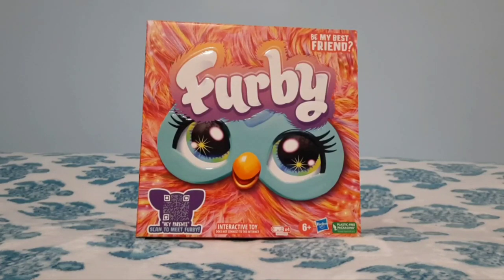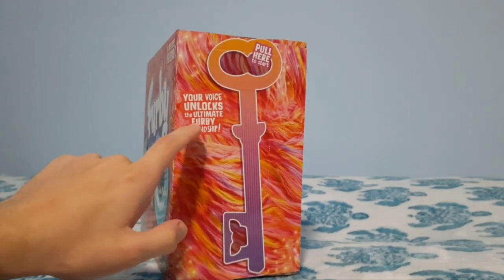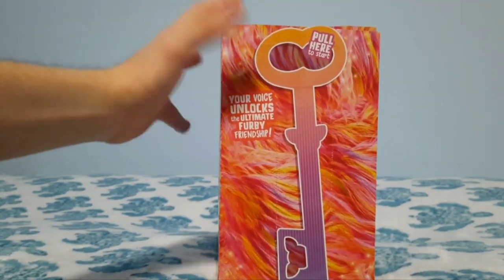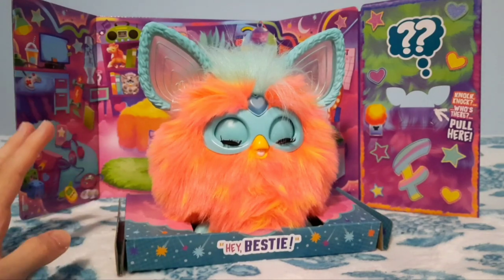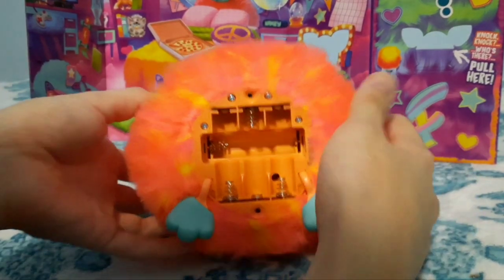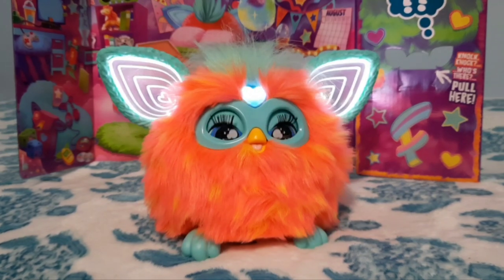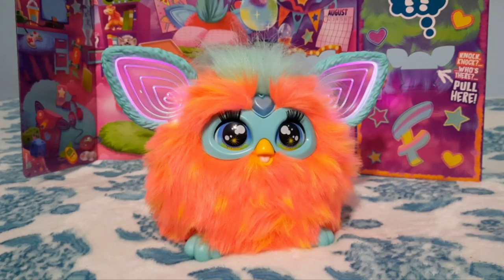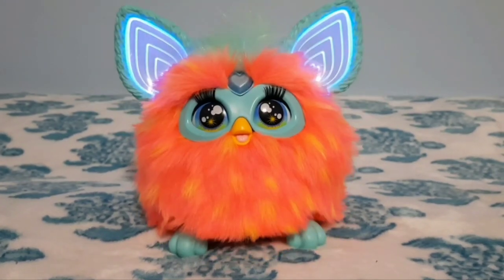New 2023 Furby! Unboxing and First Impressions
FURBY IS BACK!
Hey everyone! In this video, I'm unboxing and showcasing the NEW 2023 Coral Furby! I got this little guy all the way back in August and finally finished putting this video together! :]
A few things I do like about this model is the return of the non-digital eyes along with the eyelashes! However the biggest downside with this Furby is the non-moving beak! I'm not entirely sure why that choice was made since the only previous models without moving beaks were Party Rockers & Furblings, however this new Furby is still pretty cool!
Despite it's small flaws, I think this is still a pretty cool Furby and I'd suggest grabbing one if ya can!
I actually did get the Purple color a week or so ago, so expect conversation videos on them to come out eventually! :D

⚠️ Though I review kids toys, my content is NOT made for a younger audience! The following content is made with adult collector demographic in mind⚠️

▪︎Timestamps▪︎
00:00 Intro
1:35 Box Overview
3:56 Furby Unboxing
5:39 Small Thoughts
7:19 Opinions
7:41 Free Furby!
10:40 Wakey Wakey
12:53 More Thoughts
14:00 Outro
14:20 Extra Clips!
15:50 Sleepy